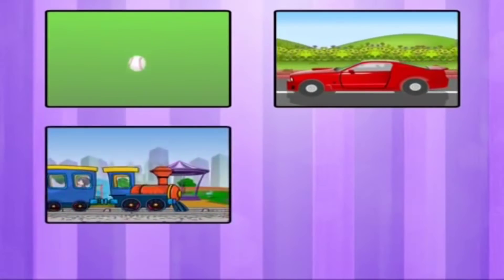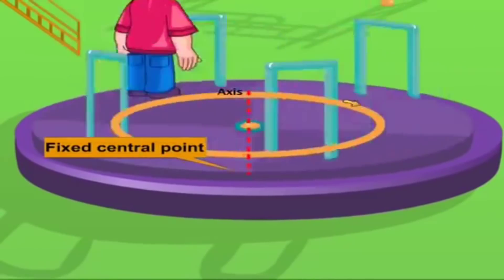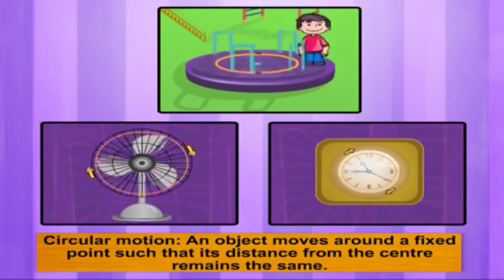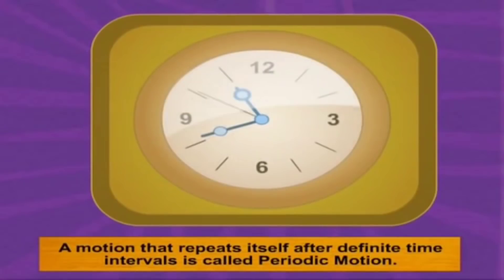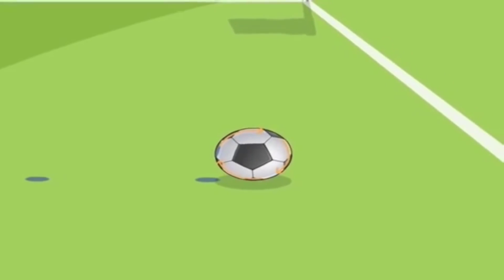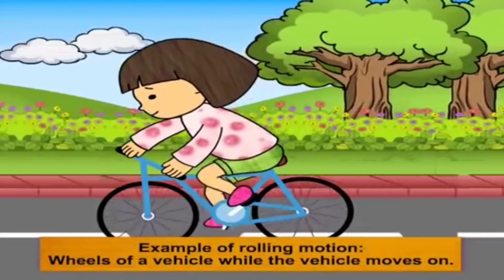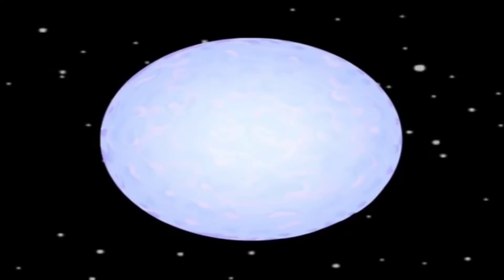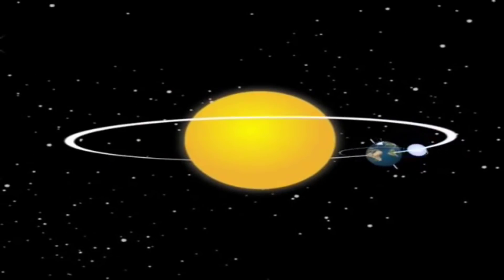Types of Motion || FUN LEARNING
TYPES OF MOTION:
Rectilinear motion
Circular Motion
Periodic Motion
Rolling Motion